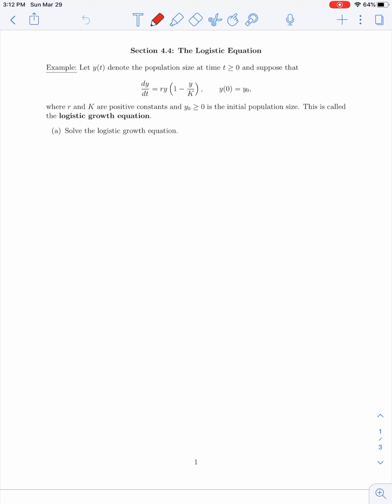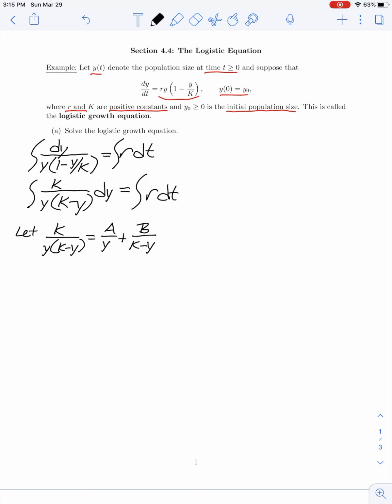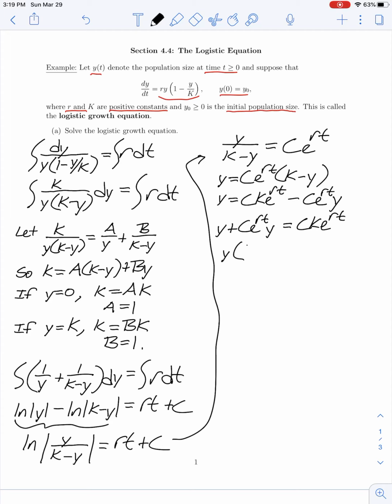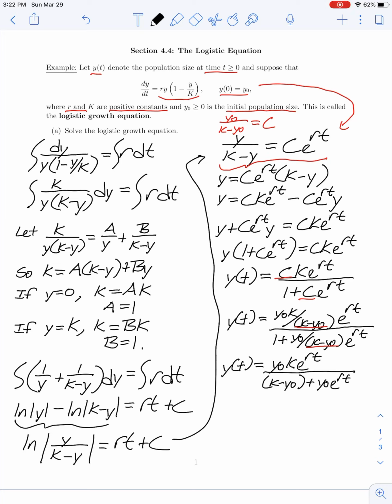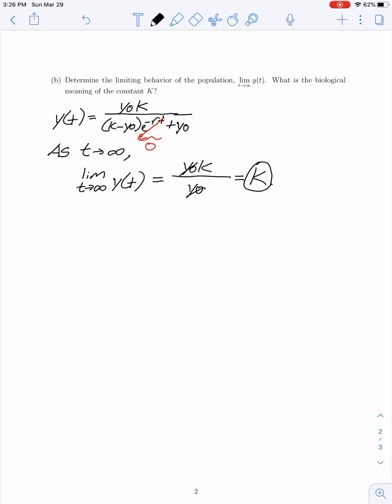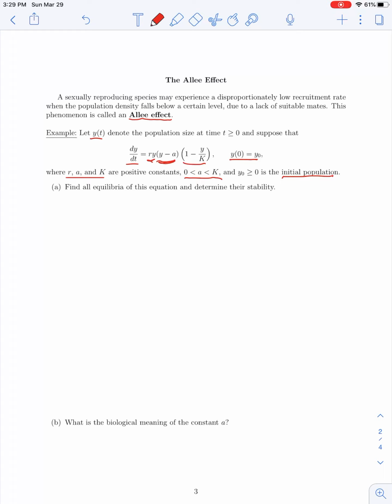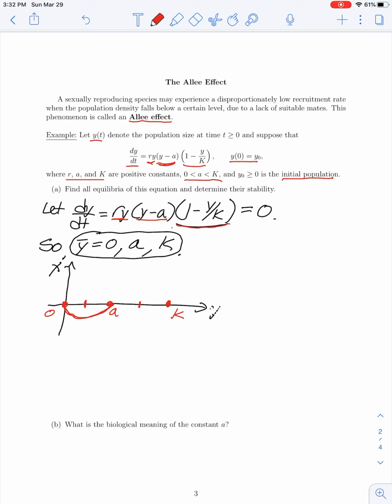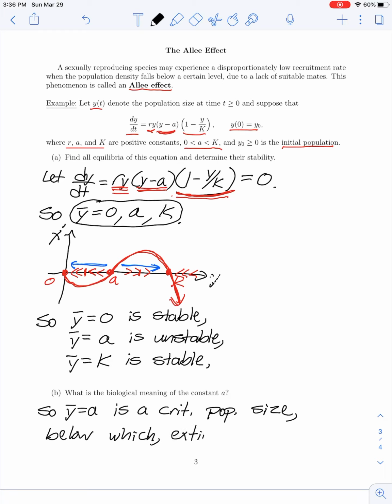MAT 1224 Section 4.4 The Logistic Equation